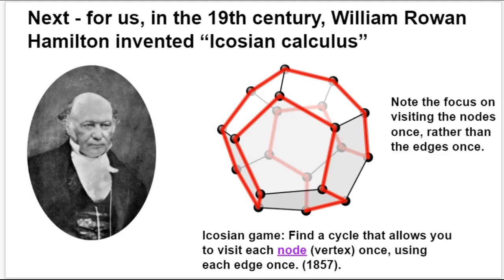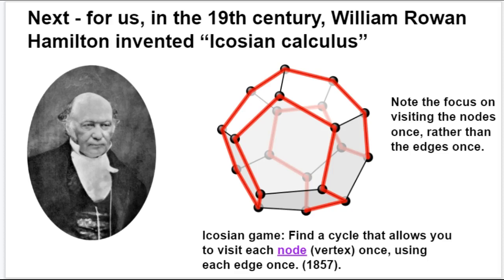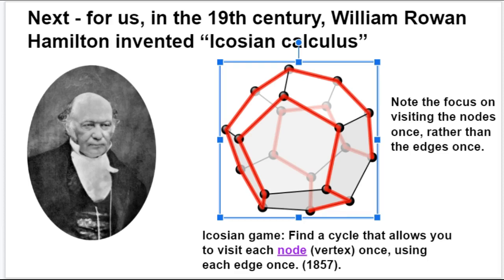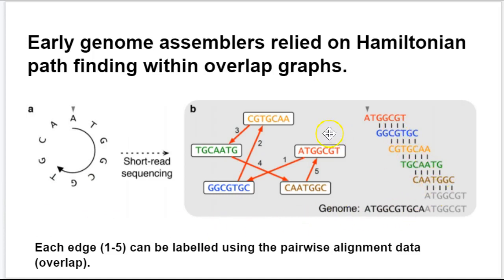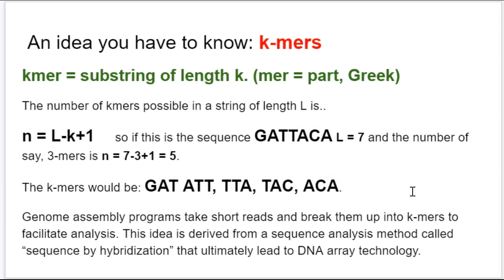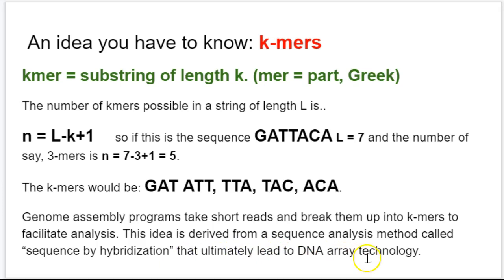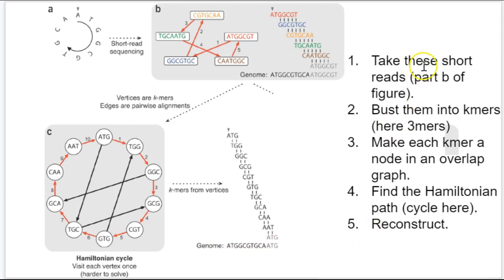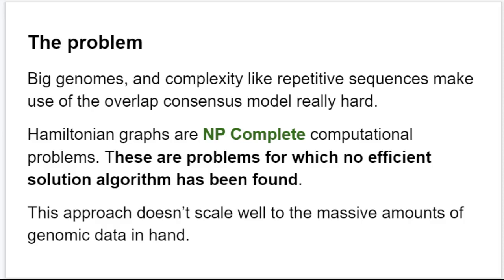Genome Assembly Overview Part 4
Overview of genome assembly, Hamiltonian graphs/paths